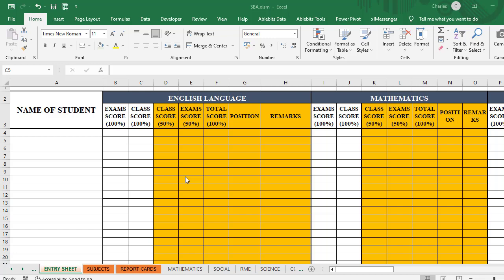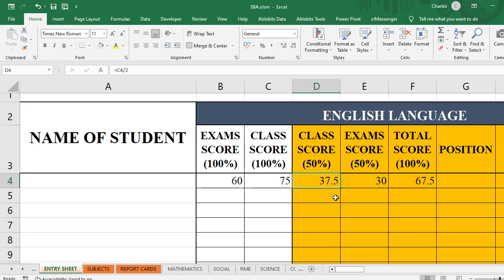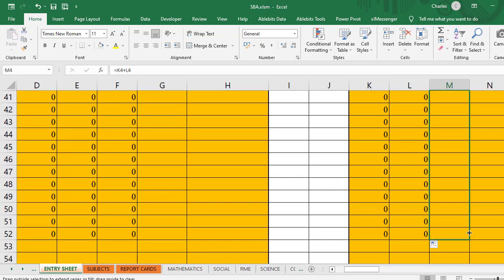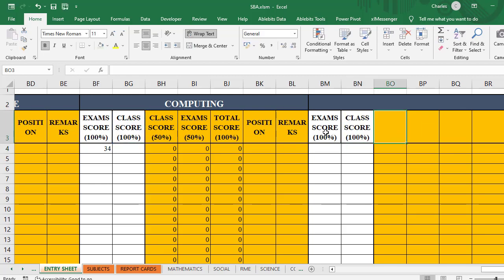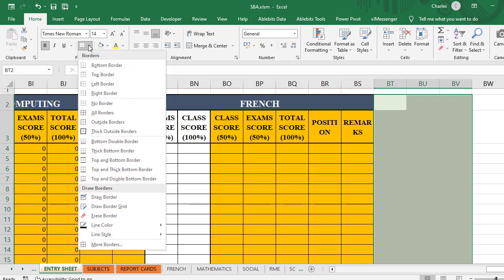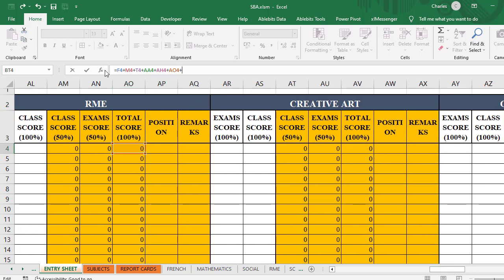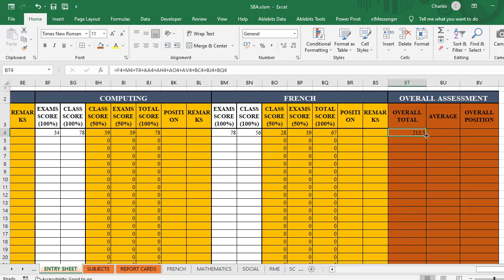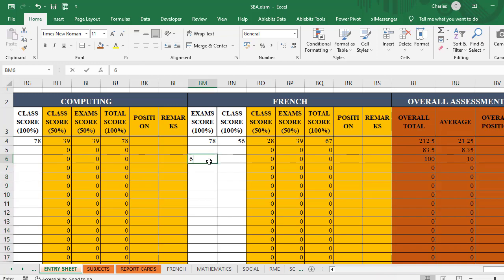SBA LESSON 4